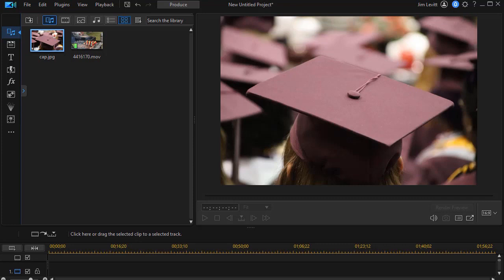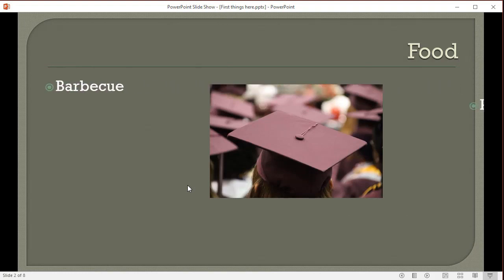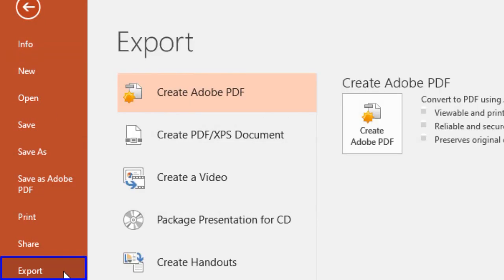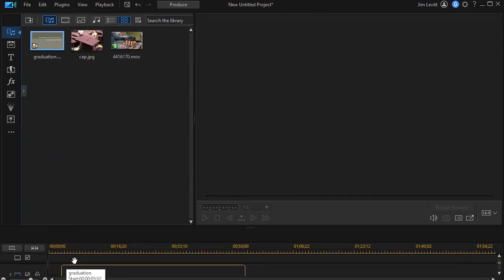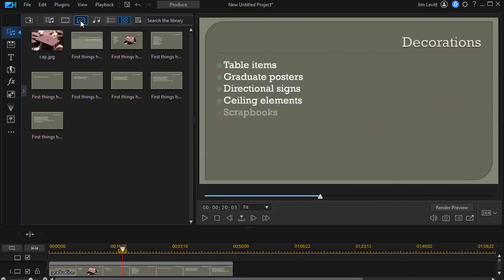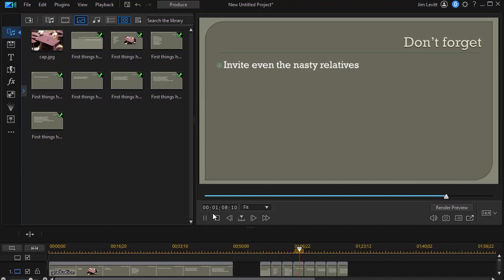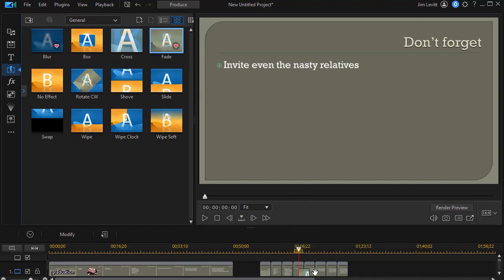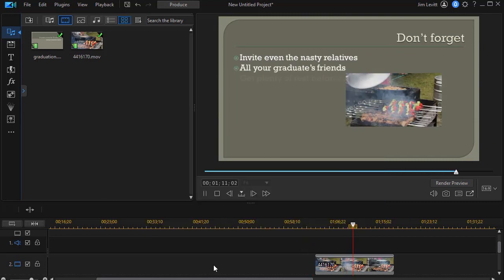PowerDirector - Using PowerPoint resources in PowerDirector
Sometimes you may find yourself working in a video project where you have some slides from PowerPoint that might be useful. Or you may have an entire presentation that you'd like to add live narration to. In this tutorial we show you how to integrate PowerPoint resources into a video you produce with PowerDirector